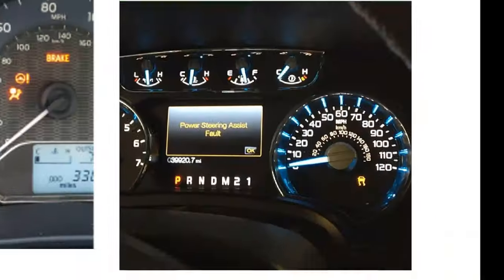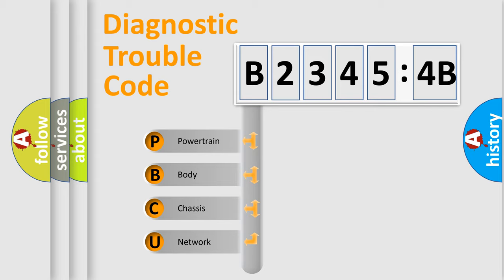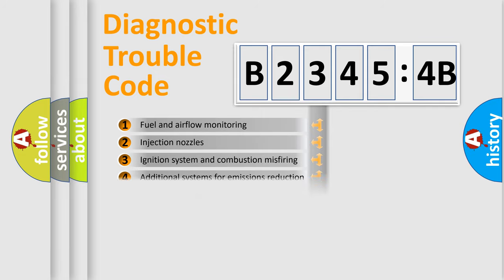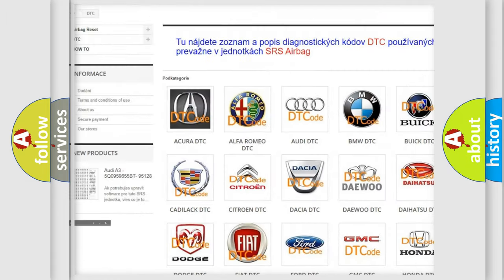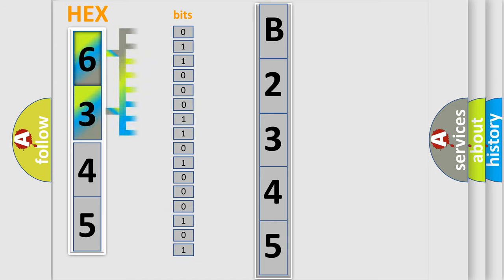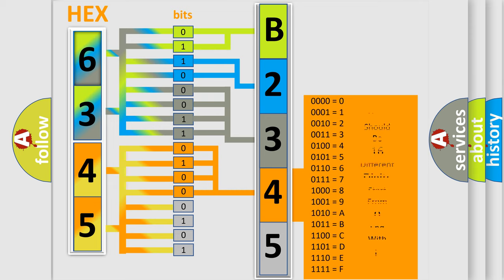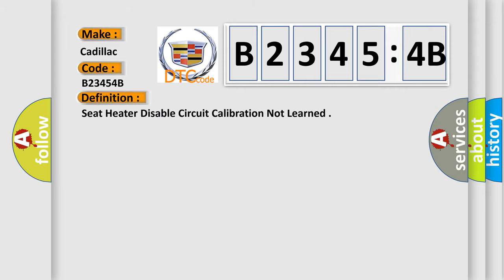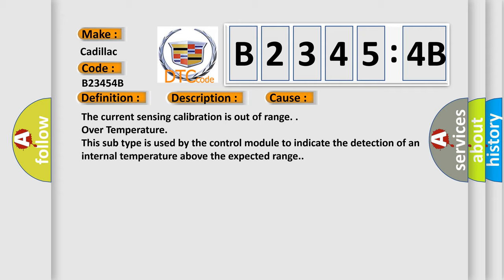DTC cadillac B2345-4B Short Explanation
Contents:
0:21 Basic DTC analysis according to OBD2 protocol standard.
1:48 Insight into programming
2:58 A diagnostically understandable description of the Diagnostic Trouble Code
3:05 Basic error definition

Make:
Cadillac
Code:
B2345 4B
Definition:
Seat Heater Disable Circuit Calibration Not Learned
Description:
The RHSM must be powered.
Cause:
The current sensing calibration is out of range.
Failure Type:
Over Temperature